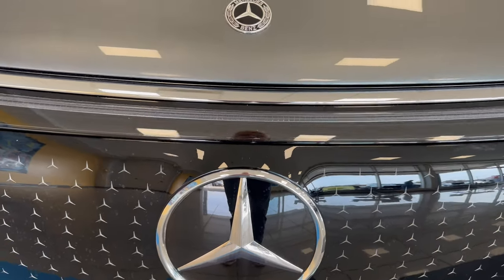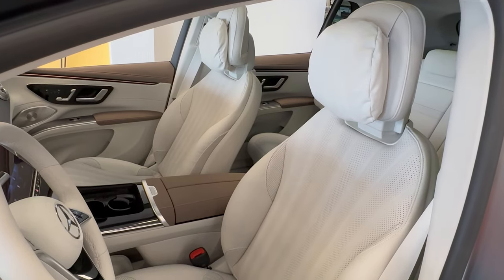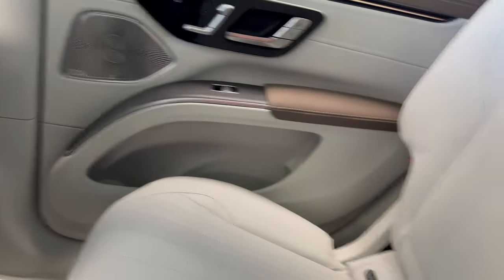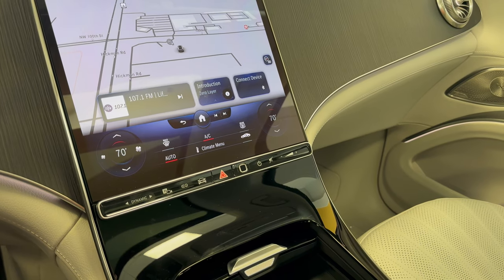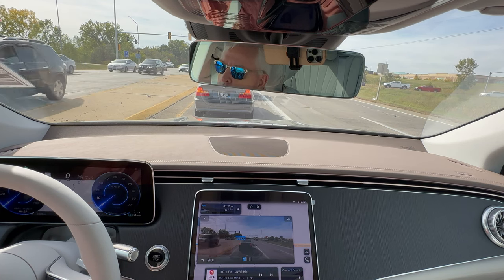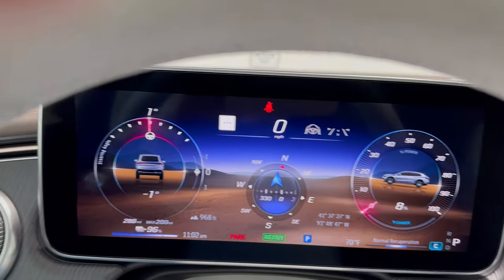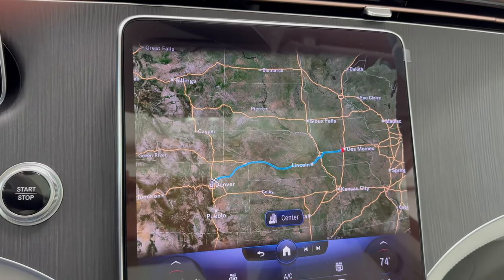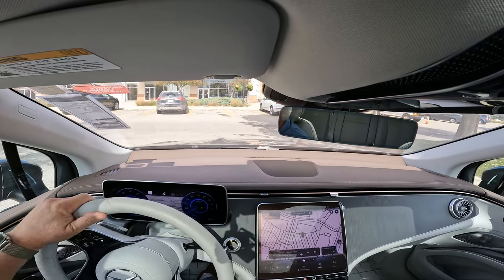MERCEDES EQS SUV; First Drive & Deep Dive!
Join me for a FIRST DRIVE & DEEP DIVE in the Mercedes-Benz EQS SUV!
Brand new to the market, we get to explore the EQS SUV inside and out with plenty of POV driving!

How does the EQS SUV compare to the EQS sedan?
How does it compare to LUCID OR TESLA?

MERCEDES has some surprises in store with its new flagship SUV!  NOW THERE ARE TWO 4MATIC VARIANTS!

What about range?  How does it charge?  Come along while we explore those questions and more.

This LUXURY SUV is unique;  there is nothing like it on the road today!  Is that good or bad?

Well, you soccer moms and dads will be in style dropping the kids off in this!

Many thanks to MERCEDES-BENZ OF DES MOINES for their generosity in lending me this car to drive, test and experience!  MERCEDES-BENZ OF DES MOINES keeps a great stock of sought after cars, both new and used AND they sell all over the U.S.A.!

Thanks for your time and attention!

Rob

ps Please use the comment section below to let me know your thoughts about this vehicle, positive or negative, and about content you would like to see on our channel!
thx
R